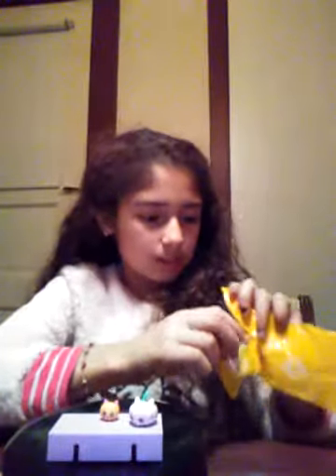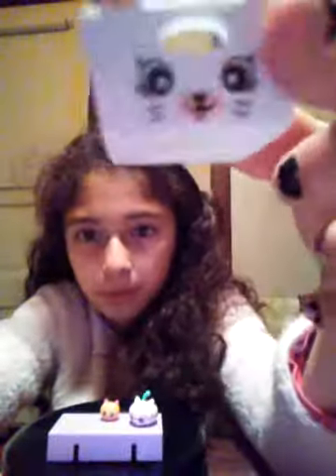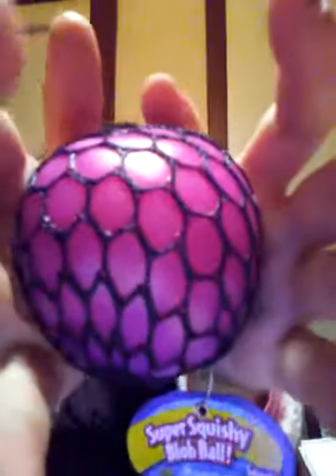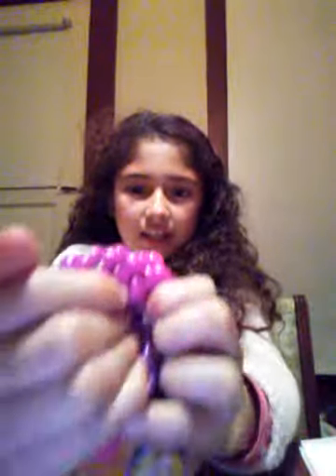What i got from target p.s some thing broke?